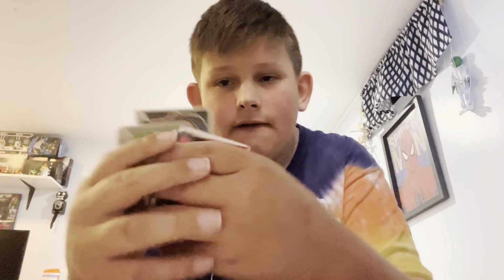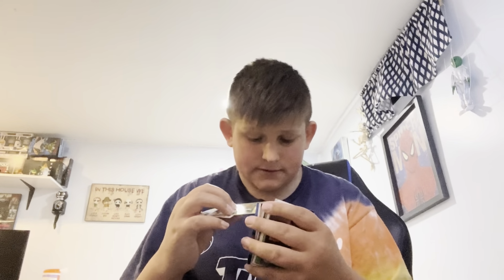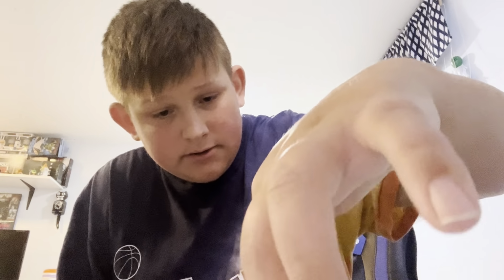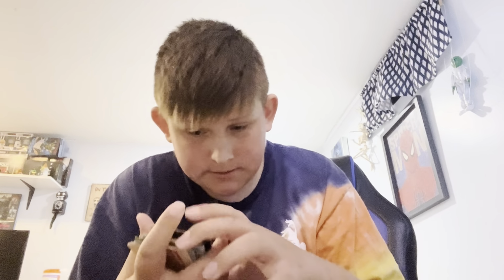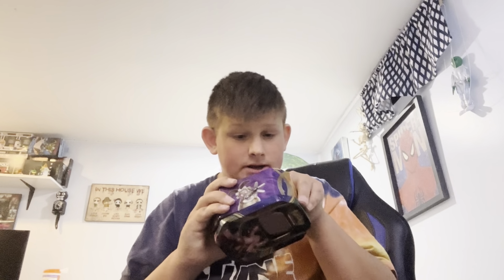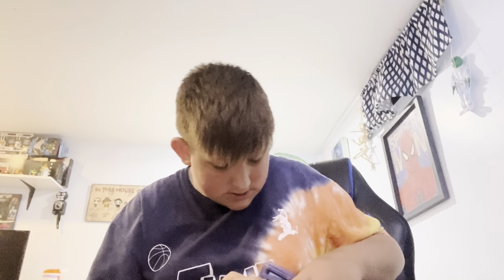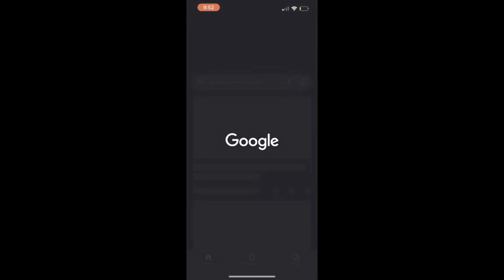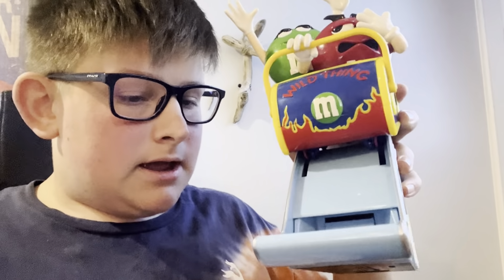How i found out I have a rare Pokémon card PART 1